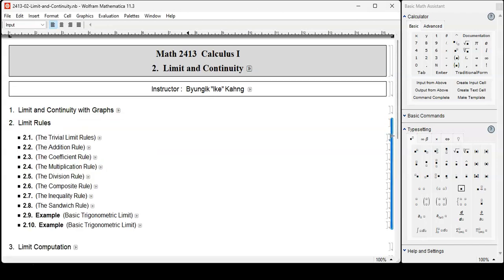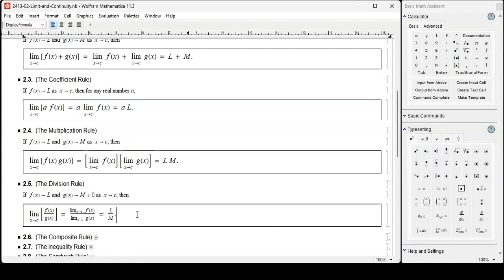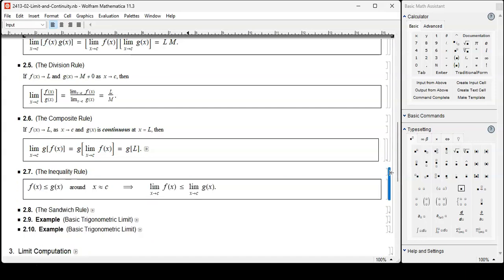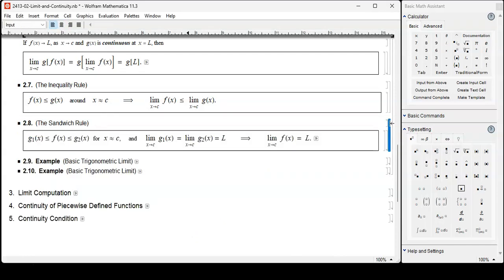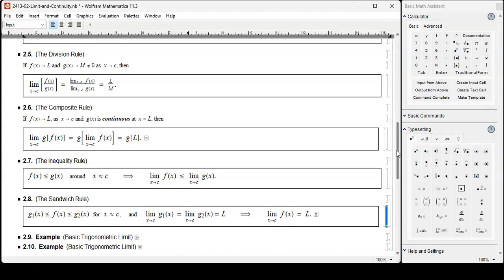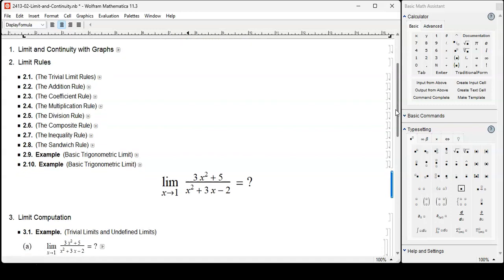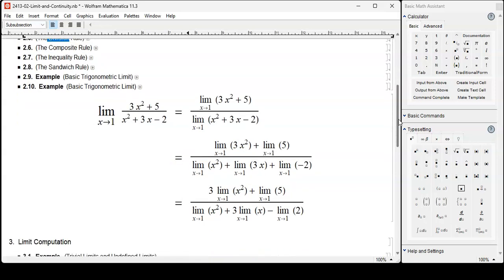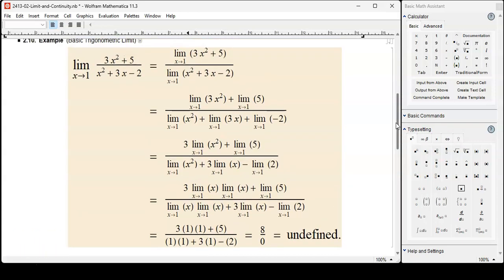2413-02-2A Limit Rules